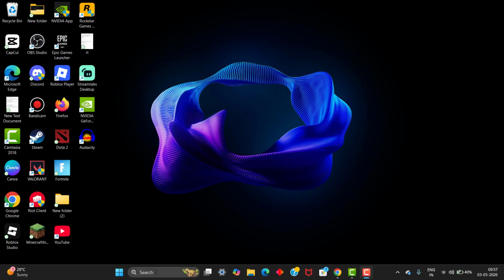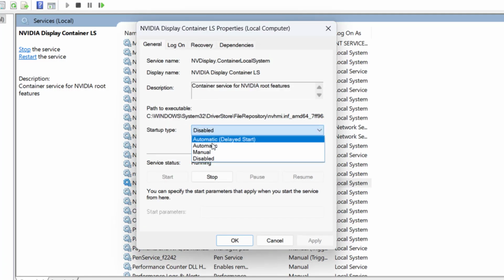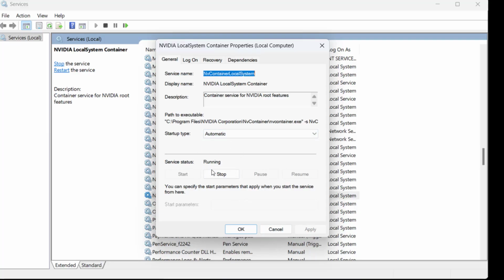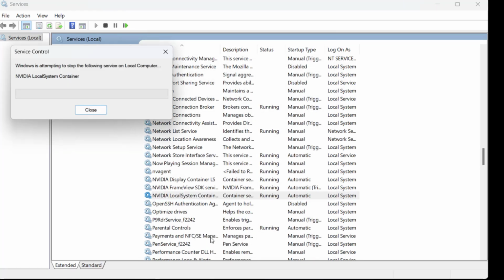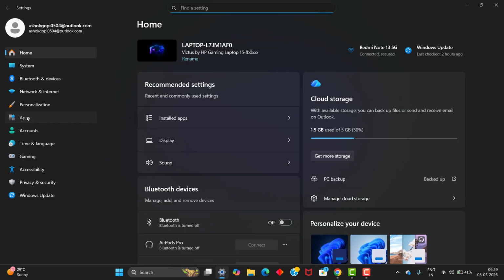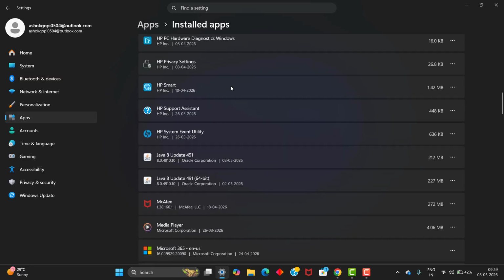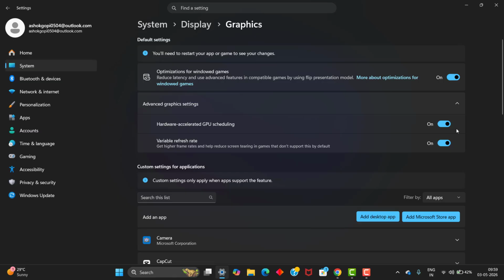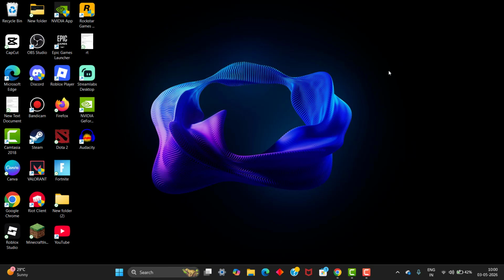How To Fix GeForce Experience Login Issues (Black Screen Fix)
Are you facing login errors or black screen issues in GeForce Experience?